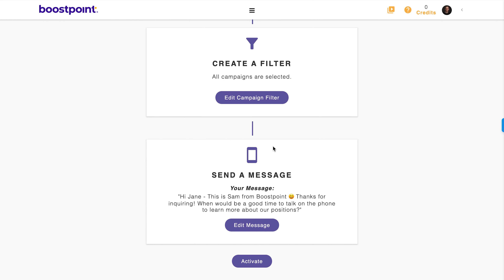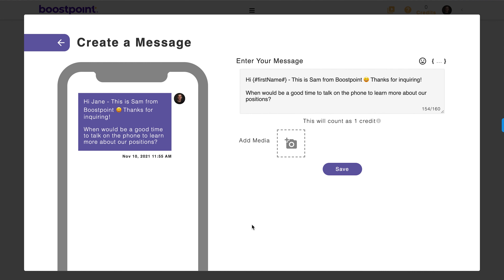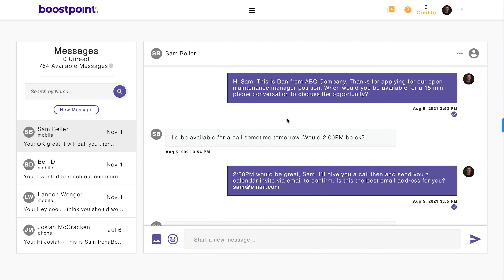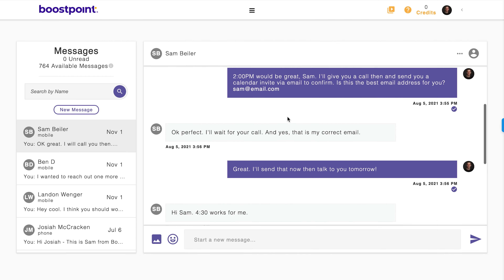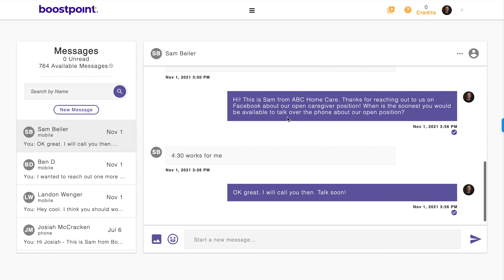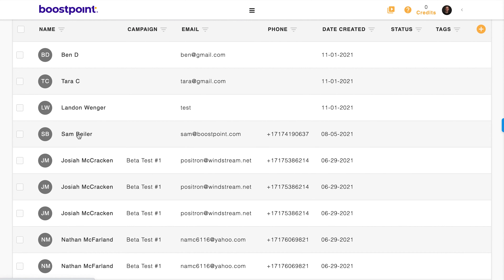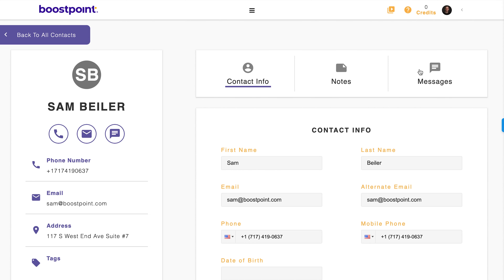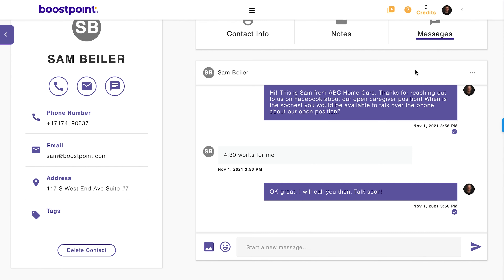What is Boostpoint Connect? — A recruitment marketing tool improving your hiring efficiency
Follow up with your potential candidates in an instant and
manage all your applicants on one platform.

Boostpoint Connect™ makes your hiring process more effective.